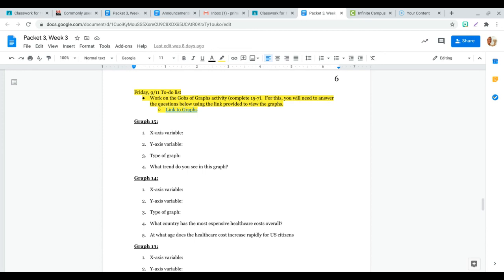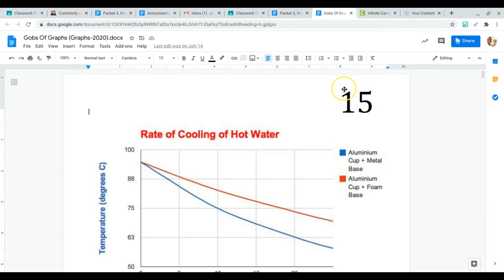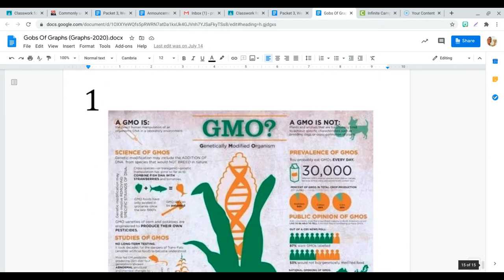Gobs of Graphs Tutorial